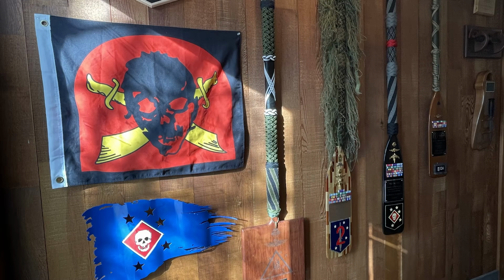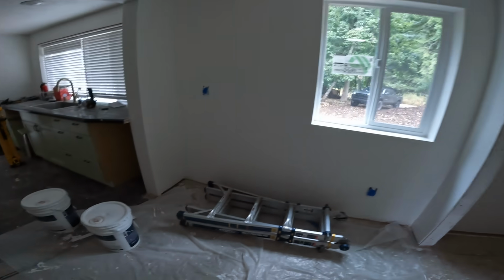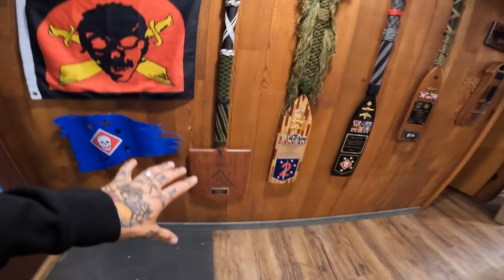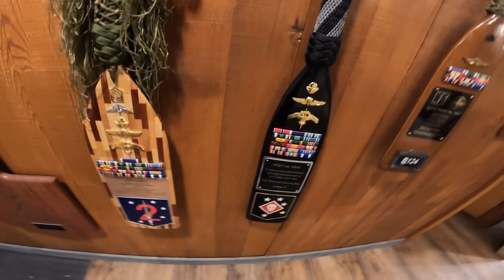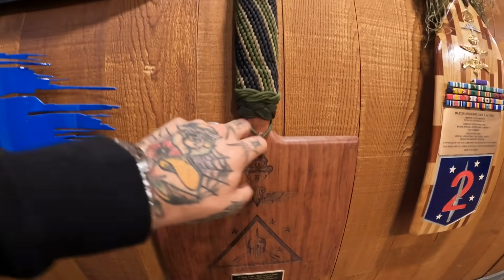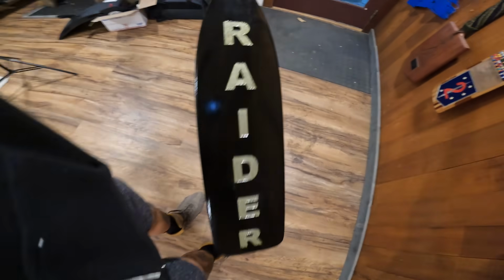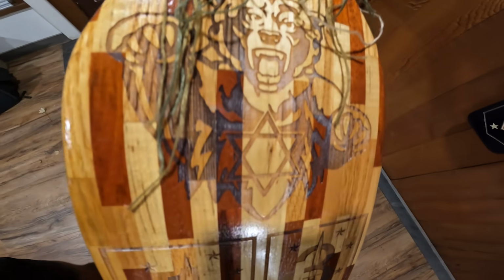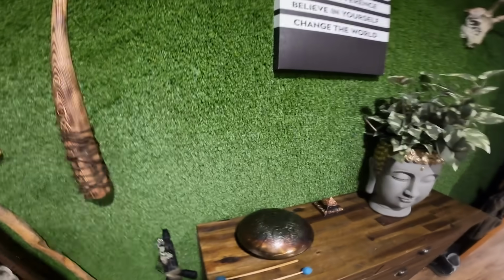Marine Raider shares his prized possessions | Cody Alford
This is a VLOG of my day and a history lesson of the Marine Raider Paddles I received during my time in the military.